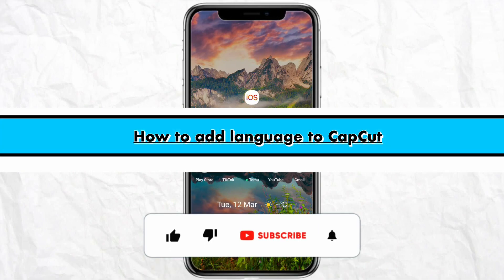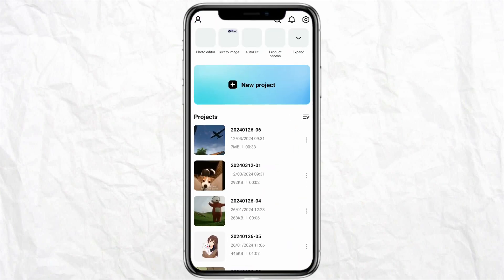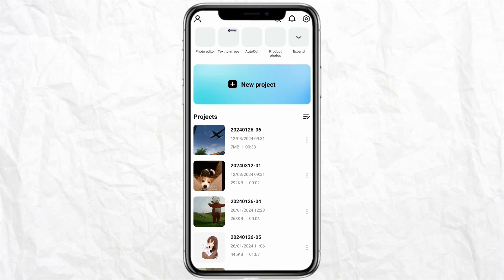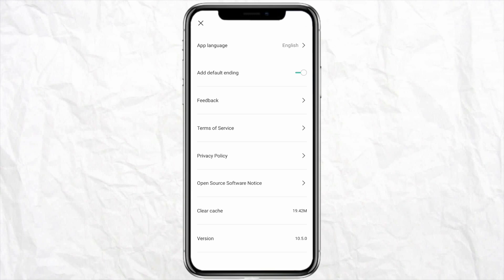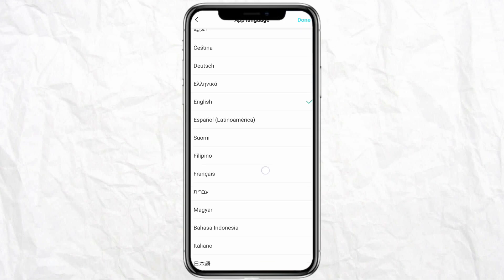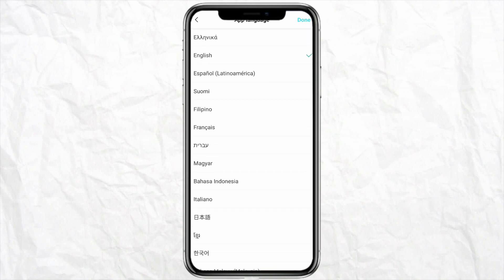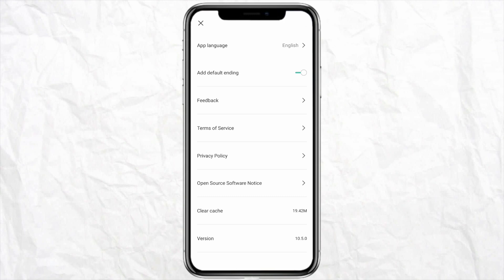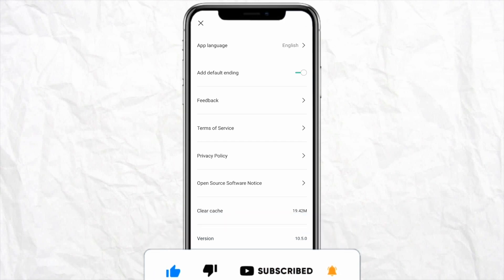How to add language to CapCut (Full Guide)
In this comprehensive tutorial video, we will guide you through the process of adding a new language to CapCut, a popular video editing app. Whether you want to add subtitles or change the interface language, we've got you covered. Follow along as we demonstrate step-by-step instructions, ensuring you can easily navigate through the language settings of CapCut. Enhance your editing experience by expanding your language options with this full guide.